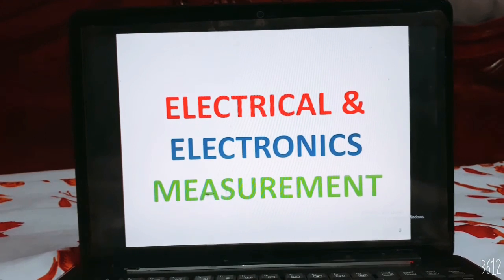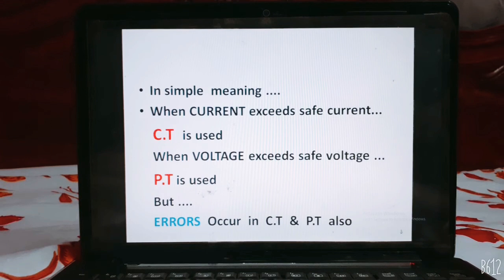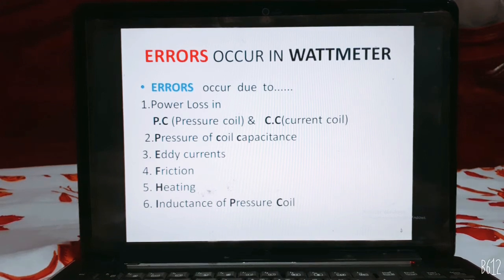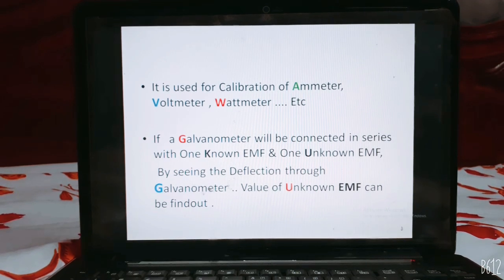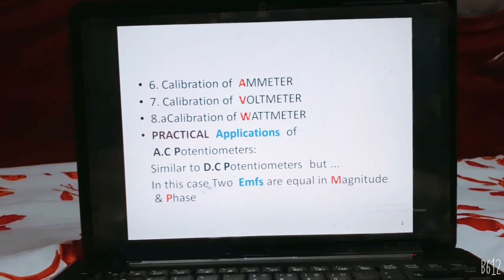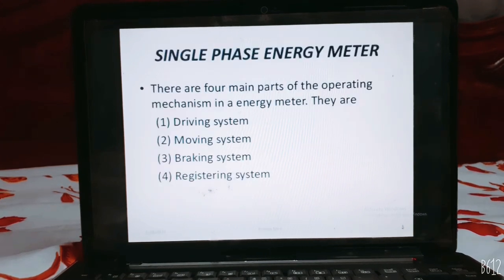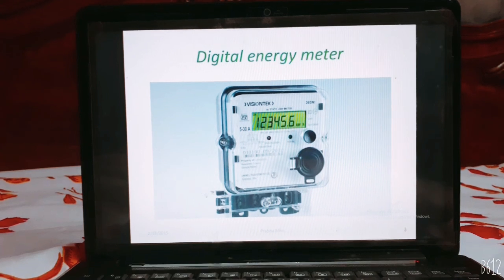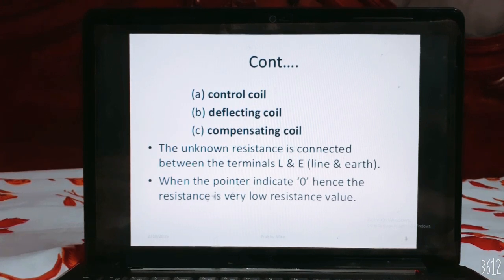EEM CLASS - 8 : Instruments Transformers , Potentiometers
EEM Series Videos by ..
Prof. Debashish Hota
HOD (EE,EEE), MITM,Bhubaneswar